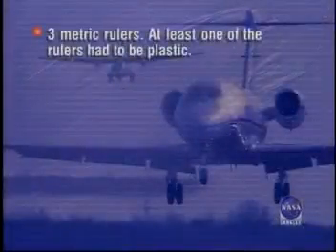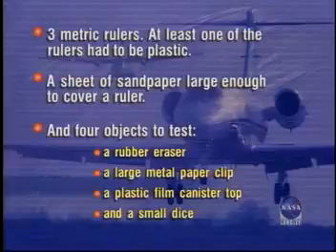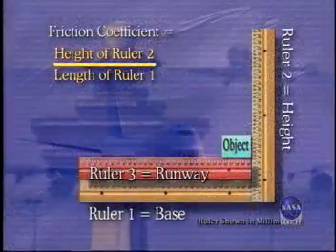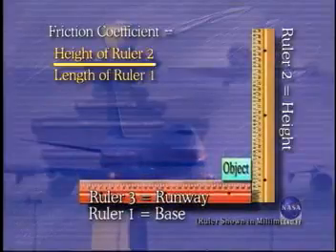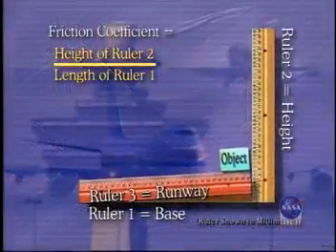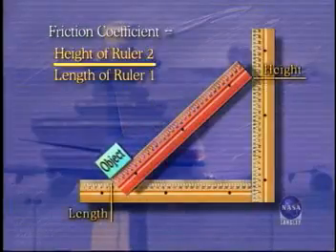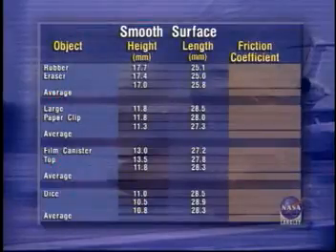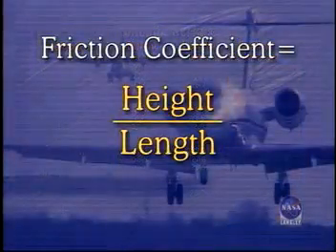NASA Connect PW Surface Conditions Experiment